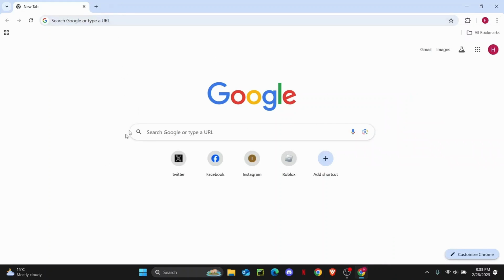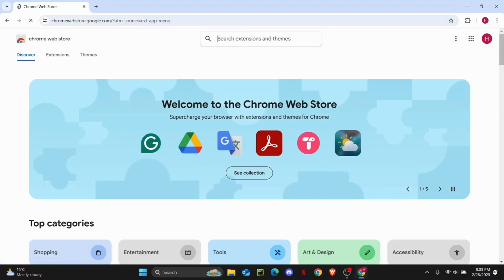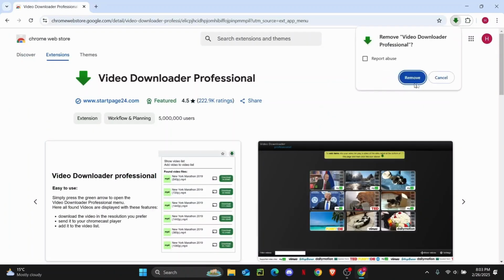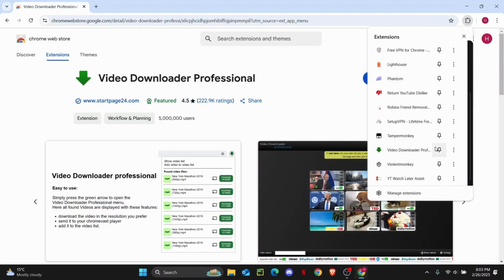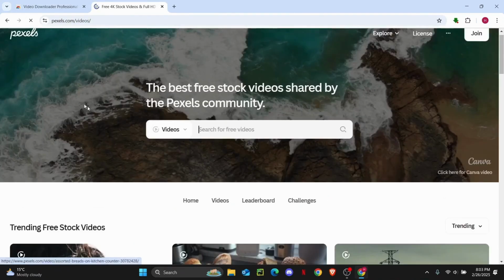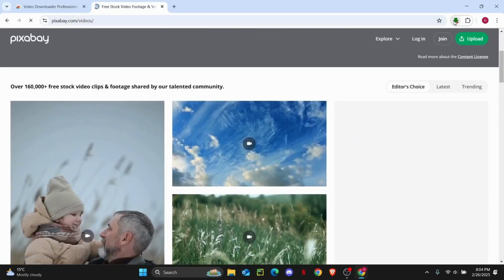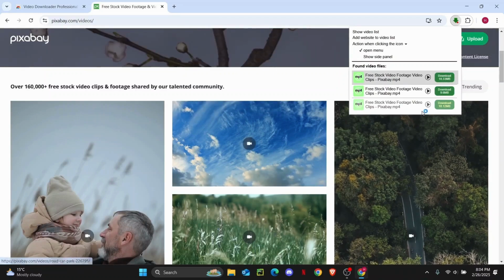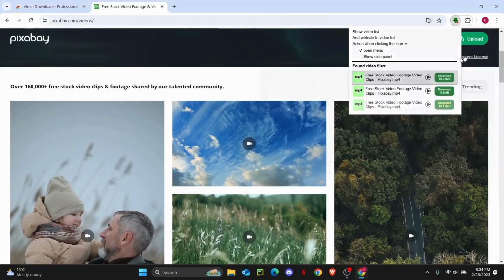How to Download Any Video on Google Chrome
Learn how to download any video on Google Chrome, no matter the site, with this simple and easy-to-follow tutorial. Whether you're trying to save a video from your favorite website or any other platform, we've got you covered!

In this video, you'll discover how to download any video on Google Chrome and how to easily save videos from any site on your PC.

0:30 Step 1: Installing the Right Extension
1:00 Step 2: Downloading Videos with Google Chrome
1:20 Step 3: Saving Videos from Any Site